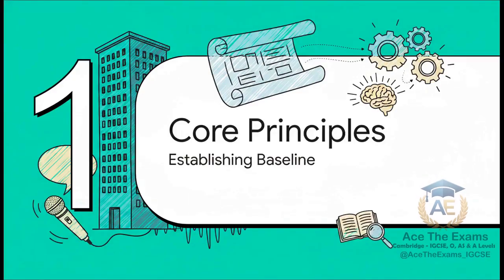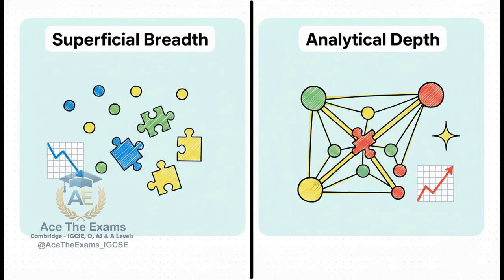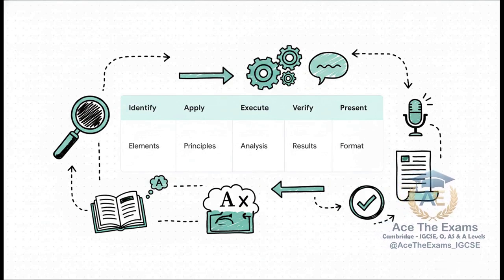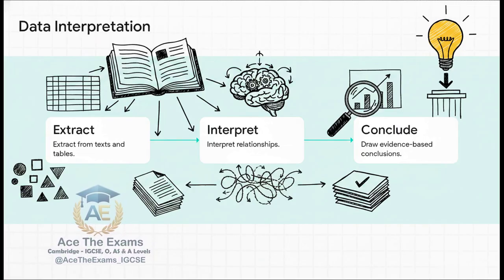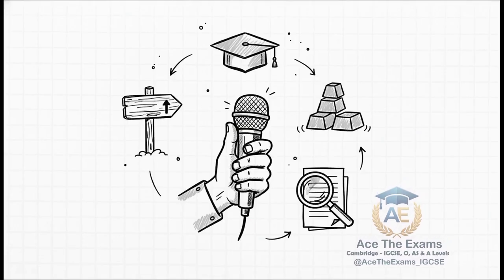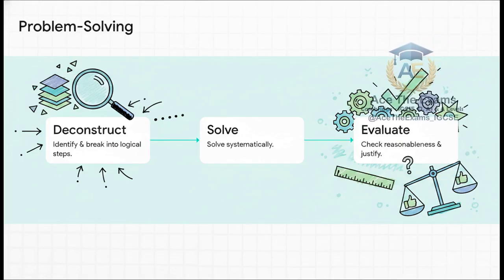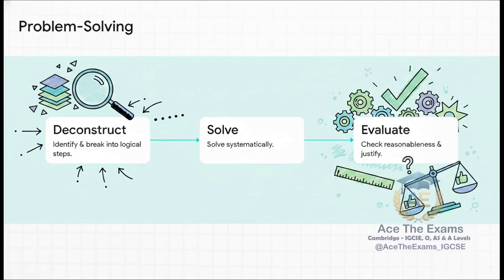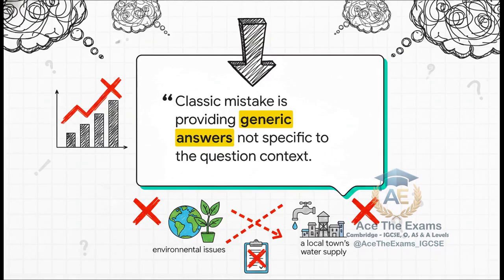018 Speaking Test Mark Scheme Providing and Seeking Information Afrikaans Language 8679 AS Level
Welcome to Ace The Exams! In this comprehensive structured lesson, we master: 018 Speaking Test Mark Scheme Providing and Seeking Information Afrikaans Language 8679 AS Level.